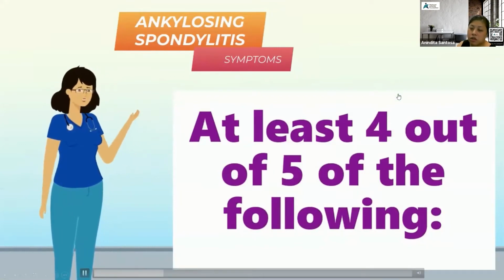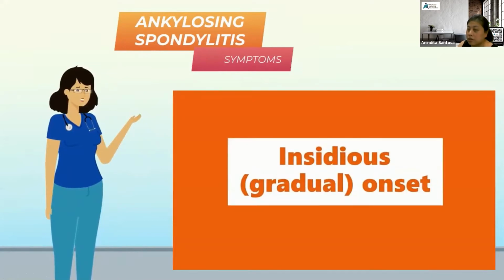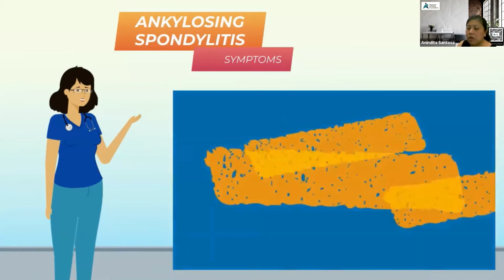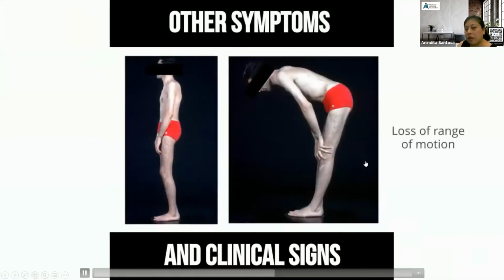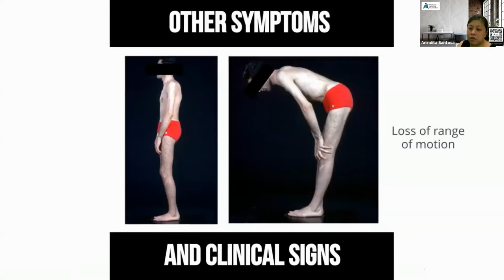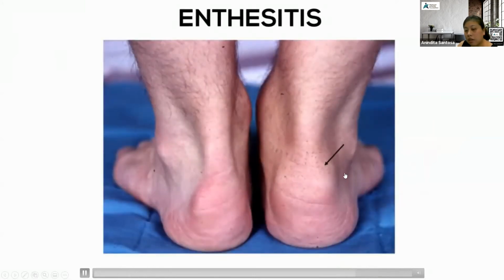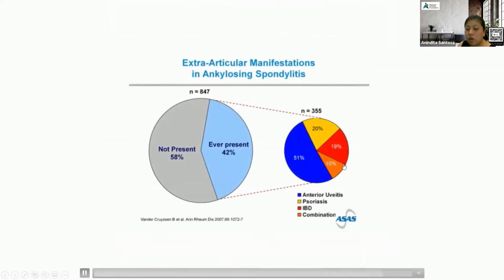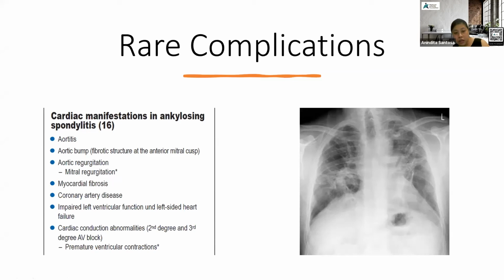What are the symptoms of Ankylosing Spondylitis (AS)? - Part 3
What are the symptoms of Ankylosing Spondylitis (AS)? Recognize the symptoms and clinical signs that come with the disease through this short clip.

Keen to help in the fight against arthritis?